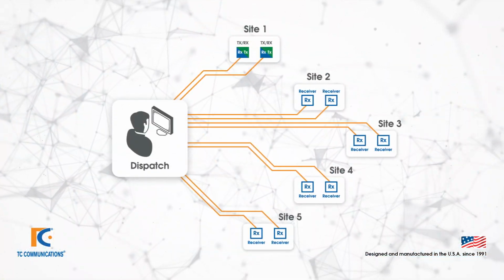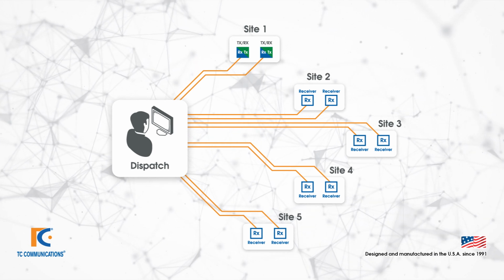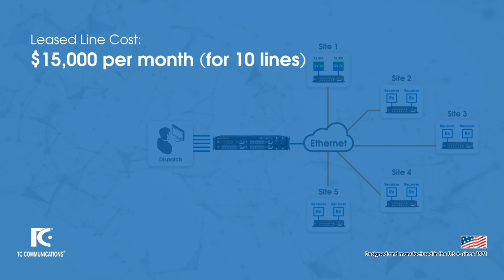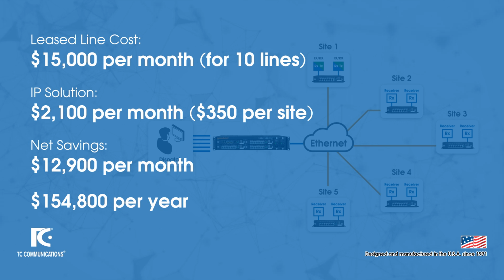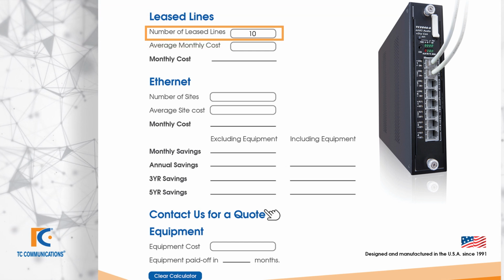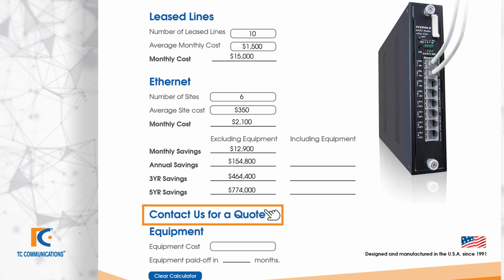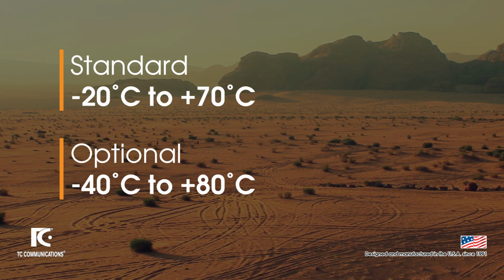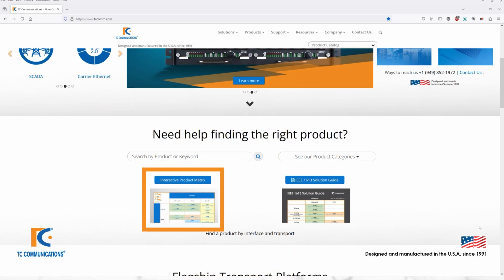Leased Line Savings Calculator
The Leased Line Replacement Savings Calculator is a tool to help organizations estimate the potential cost savings when switching to an Ethernet/IP-based solution with TC Communications products. Users can input their current leased line costs, IP connectivity costs, and TC equipment investment to instantly calculate monthly and annual savings.